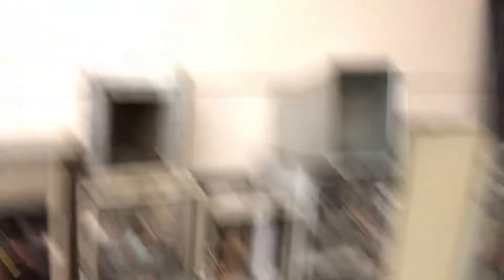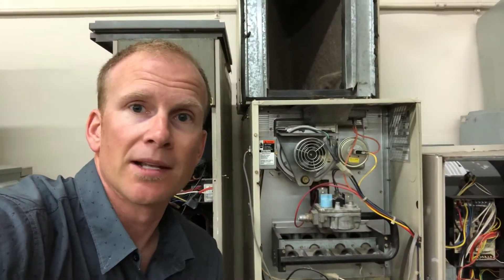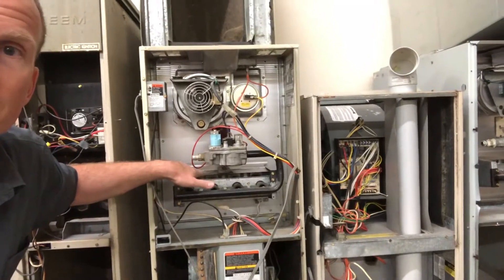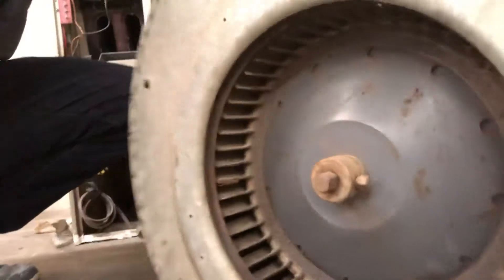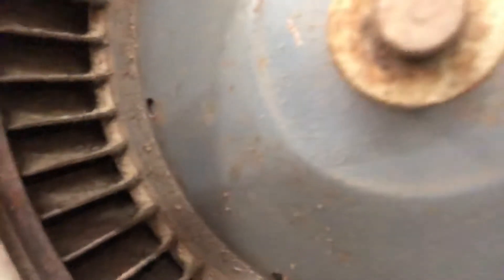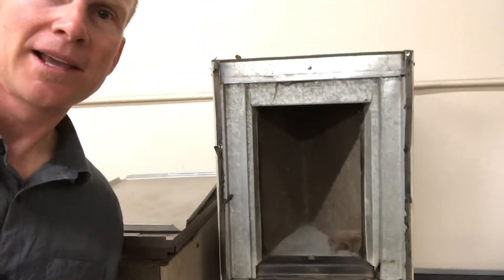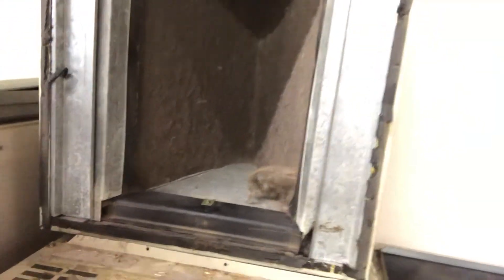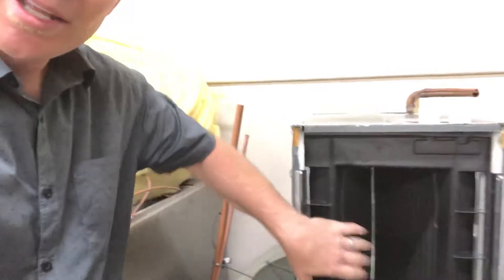AC and Heating Tuneups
The Truth about AC and Heating Tuneups.  Why you need them and how to keep your system and home clean and healthy.